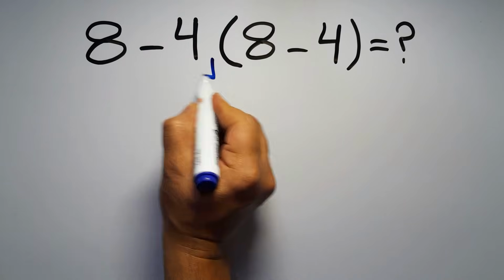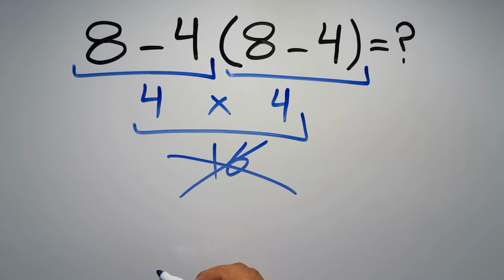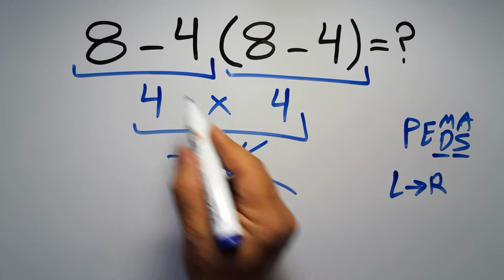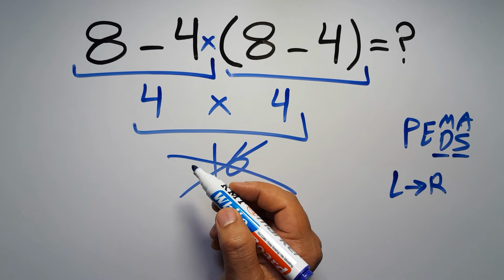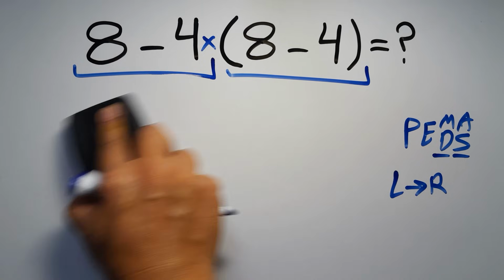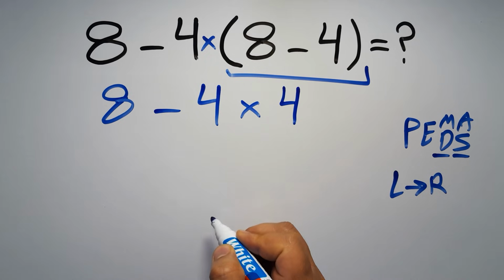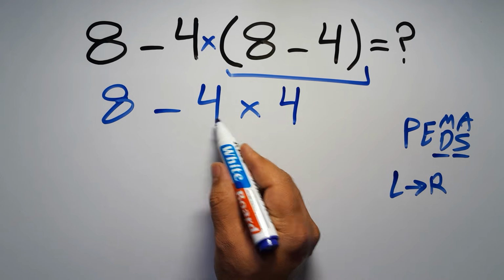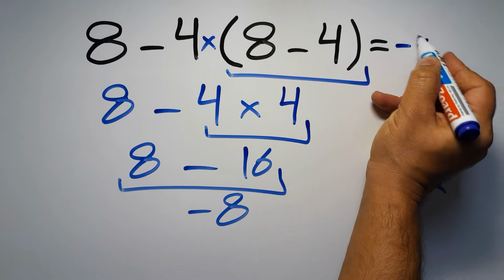This Simple Math Question Stumps Everyone!